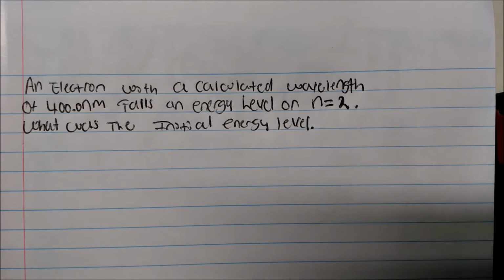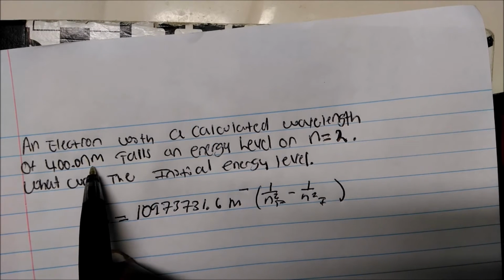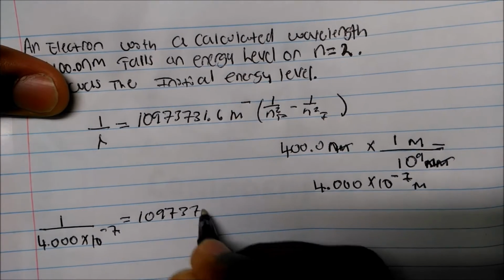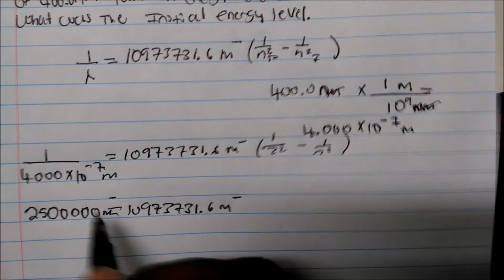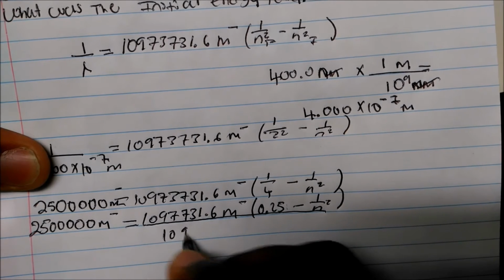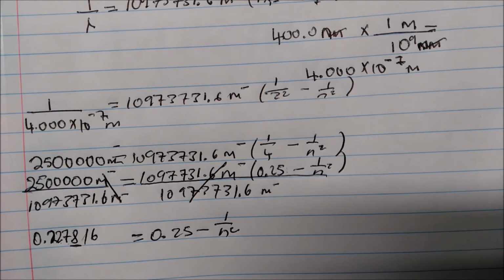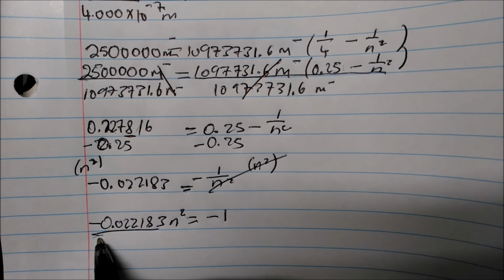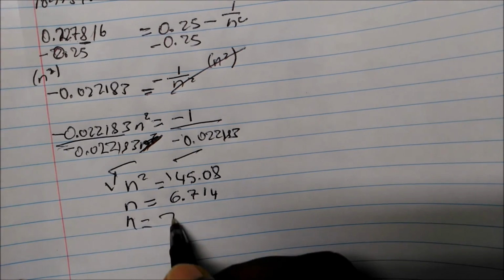Solving For An Energy Level Of An Electron - Ryberg's Equation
In this video, we demonstrate how to final an electron's energy level whether its the final stage or initial stage